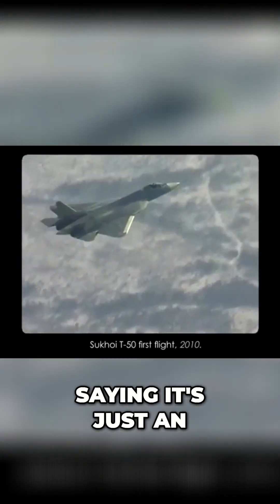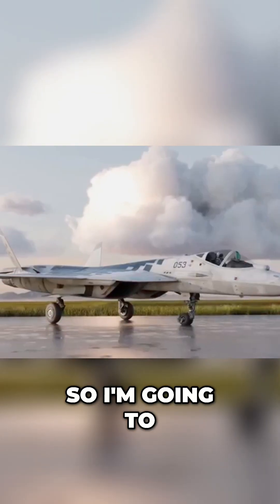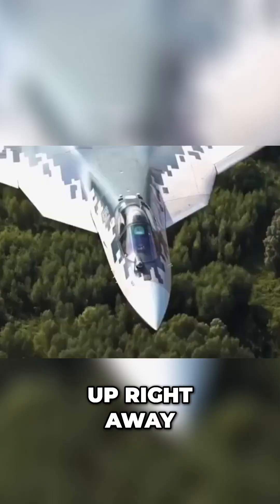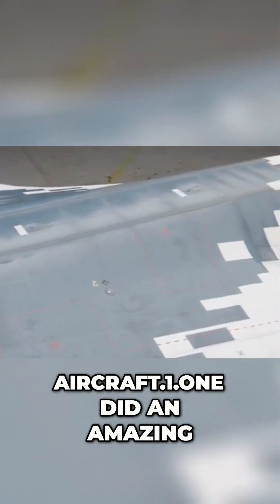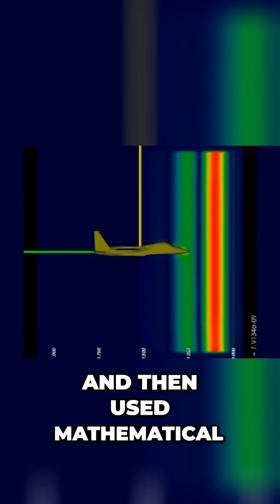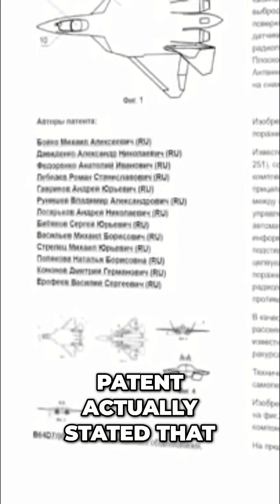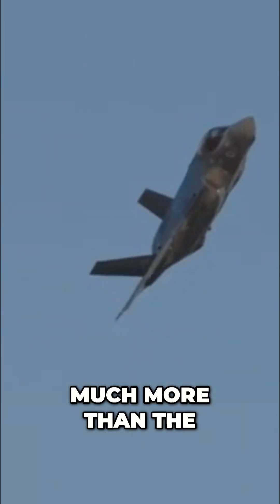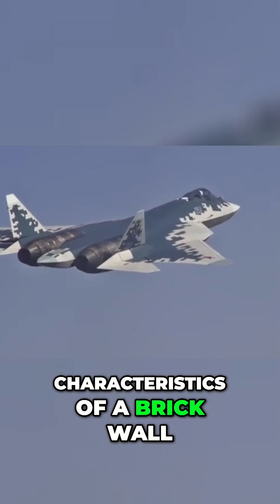Su 57 Stealth Fact vs Fiction, Is It a Brick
This video explores the stealth capabilities of the Sukhoi Su-57 fighter jet, comparing it to American fifth-generation aircraft and analyzing its radar cross-section through various methods and data.